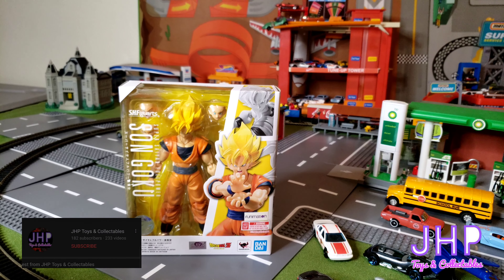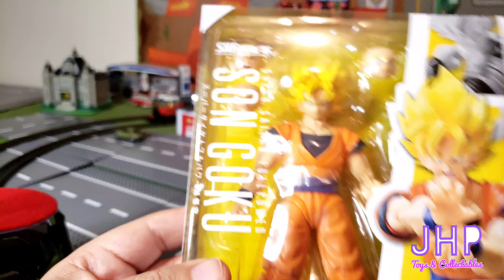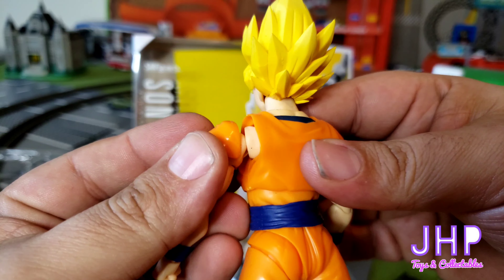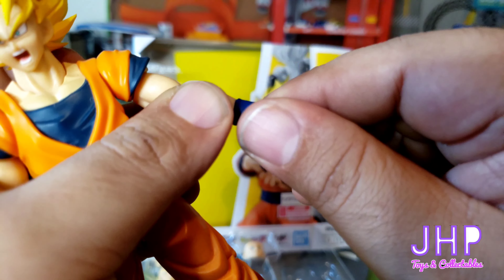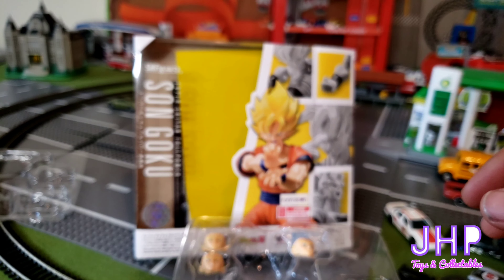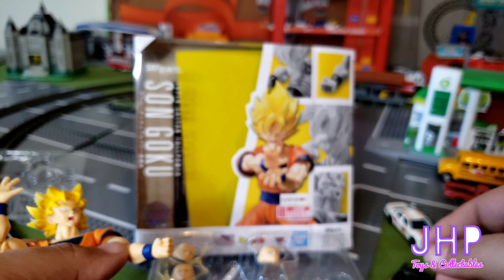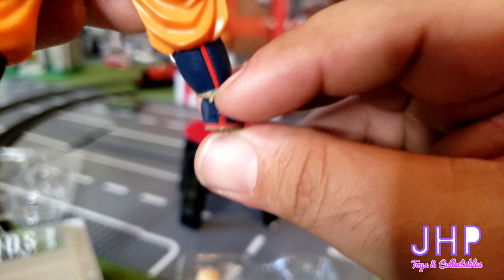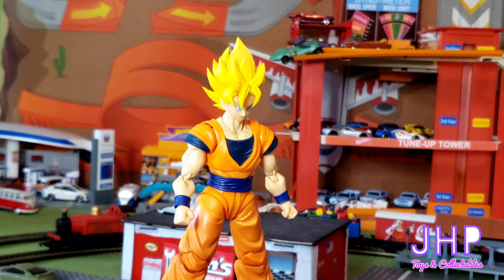S.H. Figuarts Dragonball Z Super Saiyan Full Power Son Goku